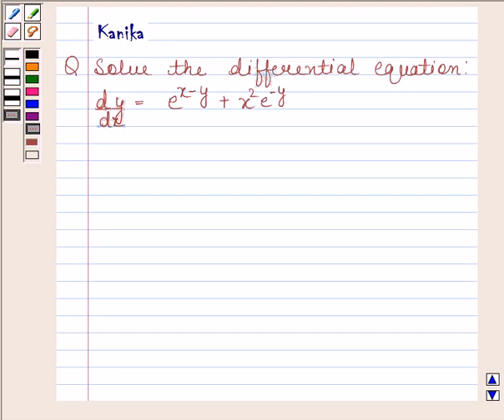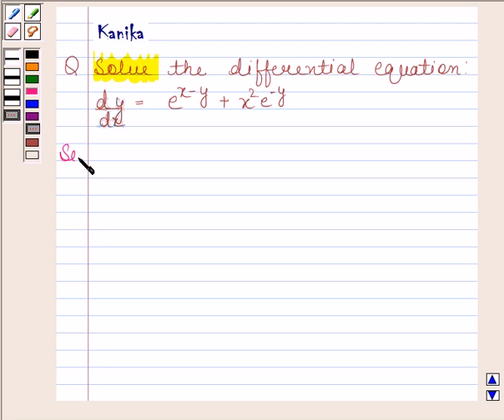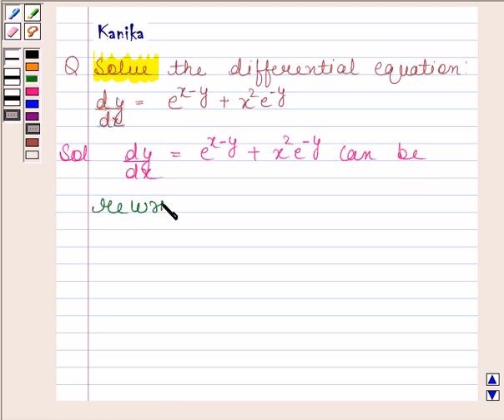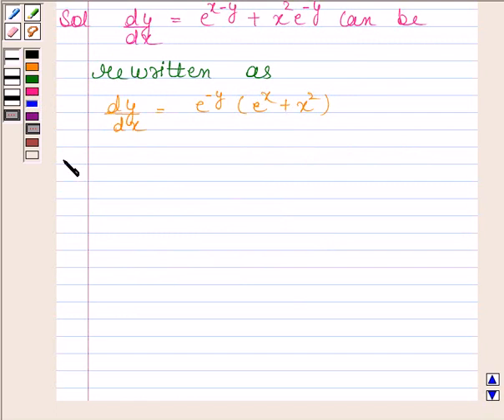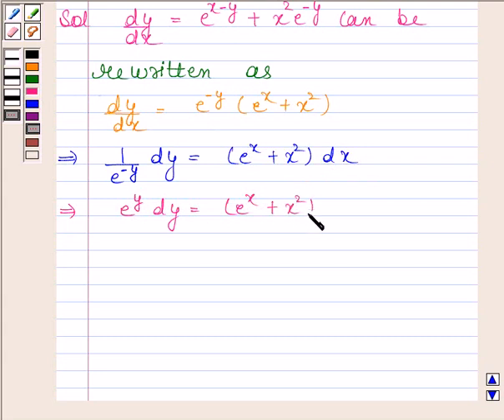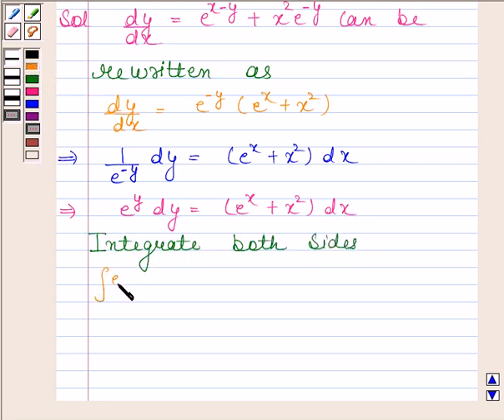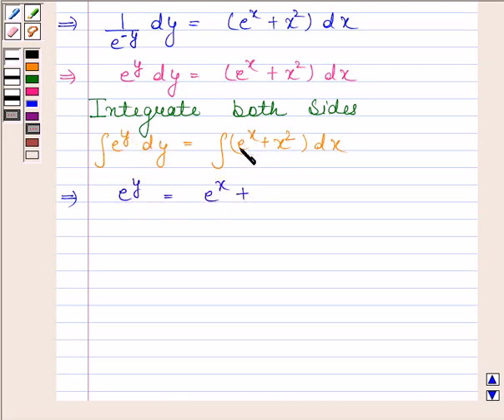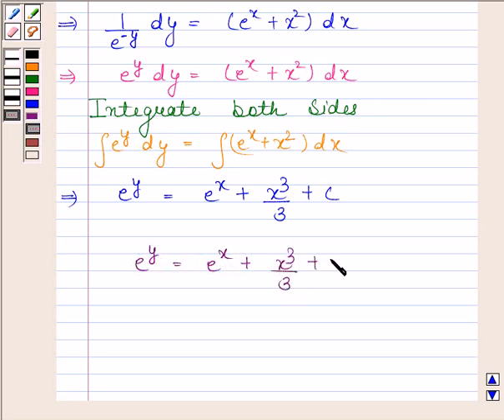Maths XII PreBoard KV A 2007 1 7